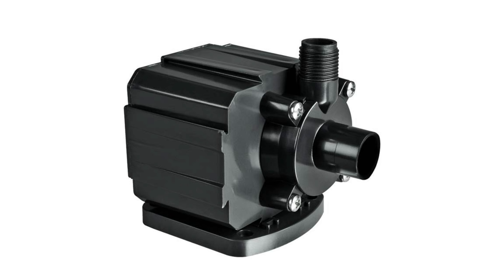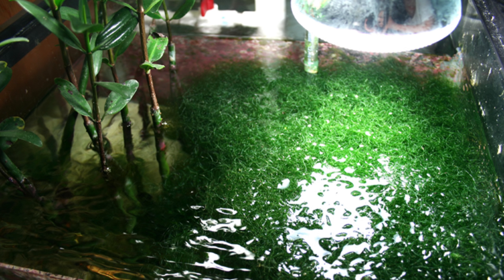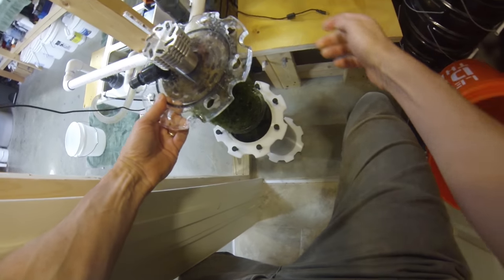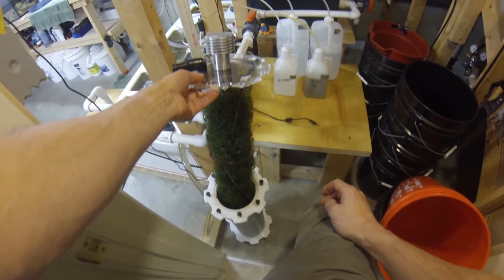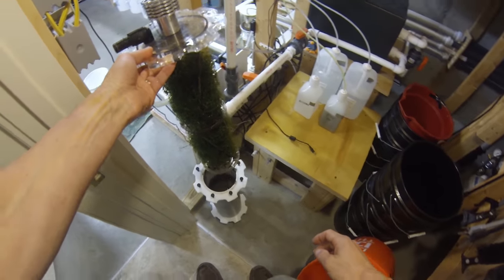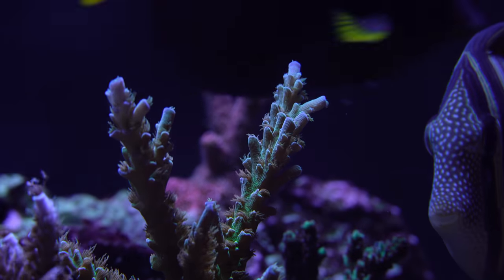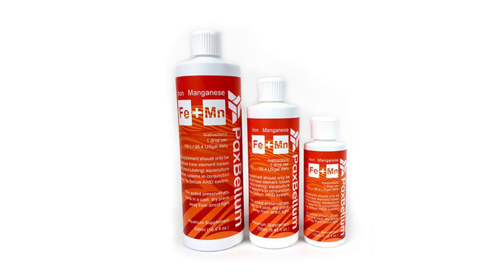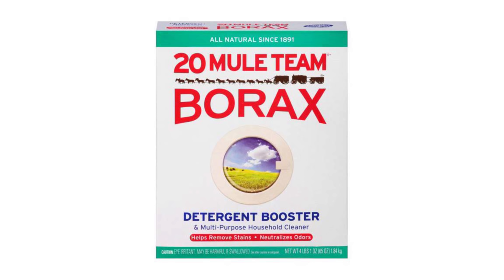Tips For Optimizing Chaeto Growth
Keeping Chaeto in an algae reactor such as a Pax Bellum ARID is a great way to control nutrients and increase water clarity in a reef tank. It also balances pH by taking up excess CO2 and increases dissolved oxygen. To take advantage of these benefits it is very important to keep Chaeto alive and well. Here are some tips or best practices on how to optimize Chaeto growth and to prevent it from crashing.

Optimal Water Parameters for Chaeto

Specific Gravity: 1.024 – 1.025 at 78 – 80F. Lower specific gravity and temperature will have higher dissolved gas holding capacity.
Magnesium: 1350 – 1450 ppm
Calcium: 380 – 480 ppm
Potassium: 380 – 420 ppm
Alkalinity: 8.5 – 9.5 dkh
Boron: 5 – 6 ppm
Iodine: .06 – .12 ppm
PO4: .03 – .07ppm

Potassium Iodide

Phosphate Supplement

Boron Supplement

B12 Supplement

ICP Test

Gimbal

Zhiyun Crane

REFERENCES

1. Peter K. Hepler, Plant Cell. 2005 Aug; 17(8): 2142–2155., Calcium: A Central Regulator of Plant Growth and Development

2. Martin T. Croft, Martin J. Warren, and Alison G. Smith, EUKARYOTIC CELL, Aug. 2006, p. 1175–1183, MINIREVIEWS - Algae Need Their Vitamins

3. Martin T. Croft, Martin J. Warren, and Alison G. Smith, Andrew D. Lawrence and Evelyne Raux-Deery, Nature 438, 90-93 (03 November 2005), Algae acquire vitamin B12 through a symbiotic relationship with bacteria